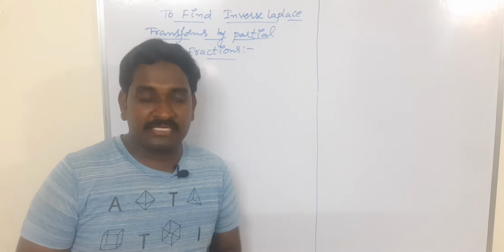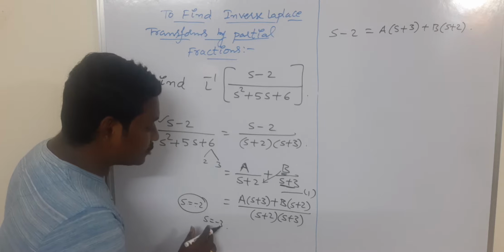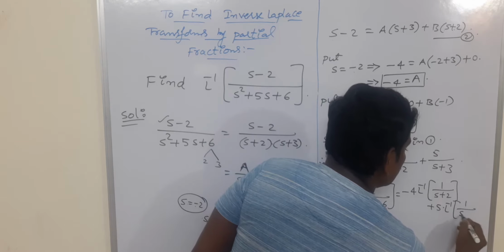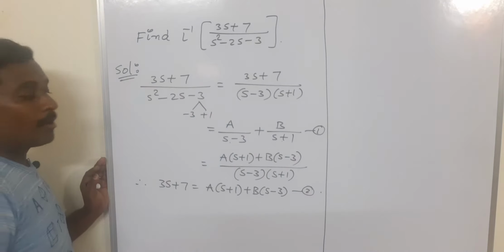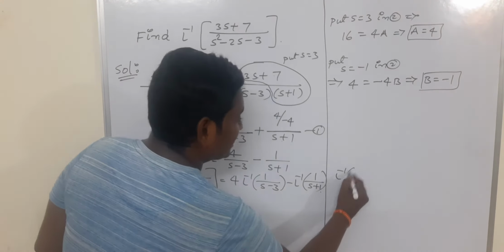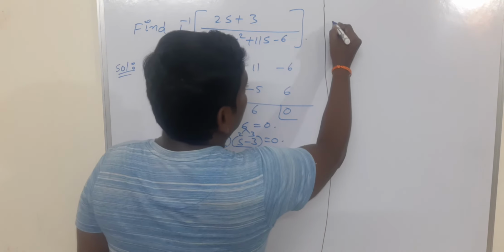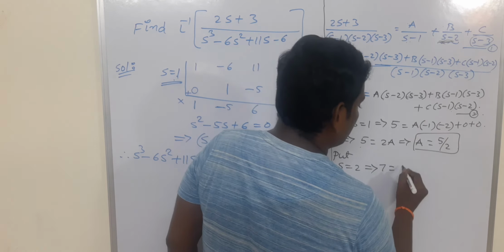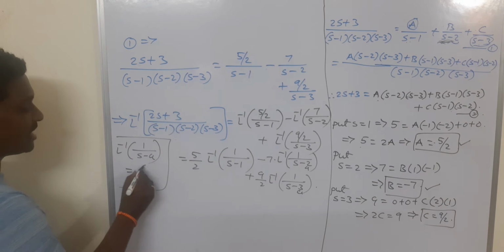2. TO FIND INVERSE LAPLACE TRANSFORMATIONS BY USING PARTIAL FRACTIONS.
LAPLACE  AND INVERSE TRANSFORMATIONS PLAYS AN IMPORTANT ROLE IN MANY ENGINEERING PROBLEMS LIKE REDUCING ONE TYPE SIGNAL INTO ANOTHER TYPE OF SIGNALS , BOOSTING THE SIGNAL STRENGTH AND LAPLACE TRANSFORMATIONS HELPS TO SOLVE O.D.E.